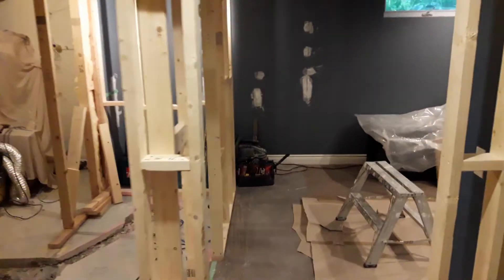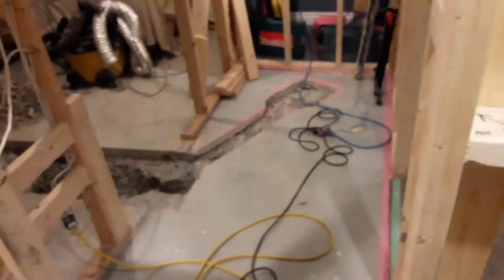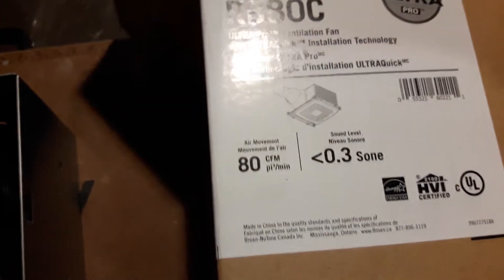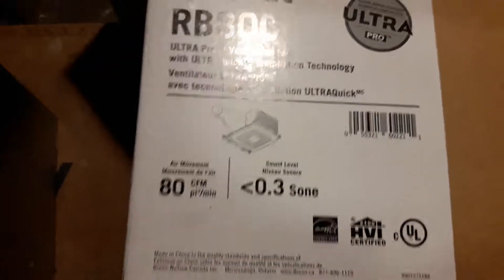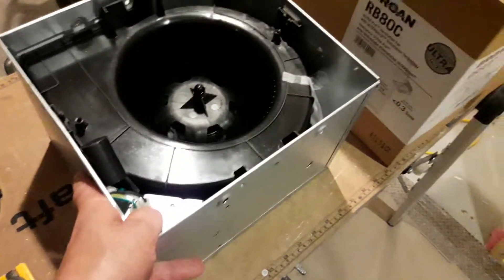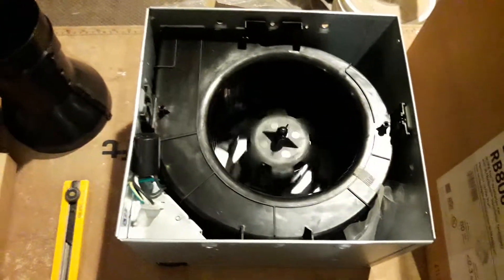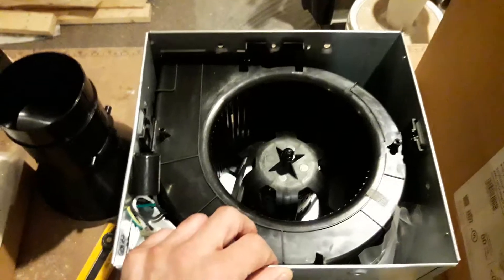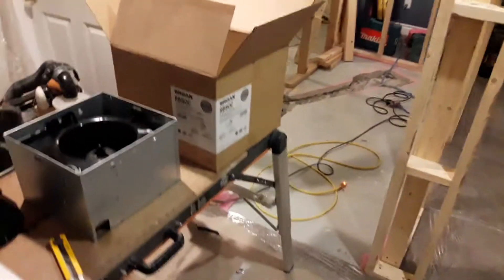How to choose a bathroom fan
When shopping for a new bathroom fan, there are few things to consider. Size of the fan - CFM rating, loudness of the fan - sones rating.